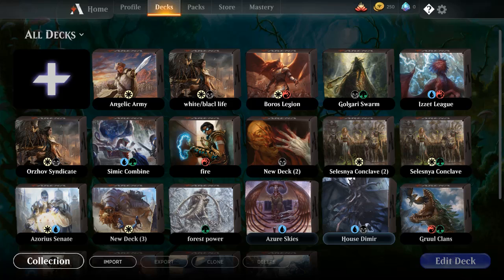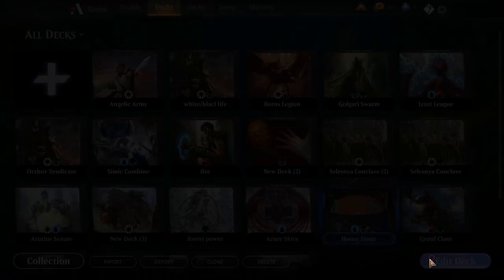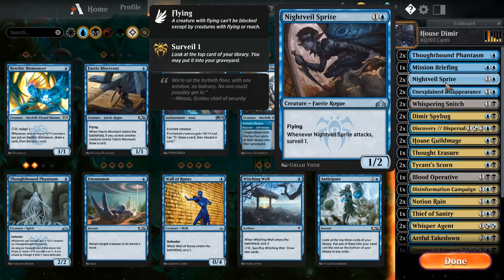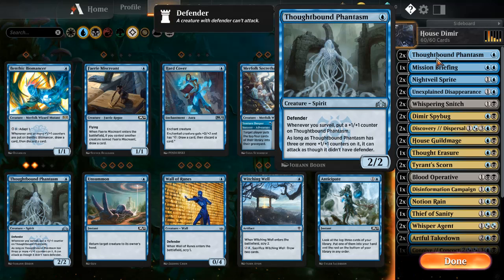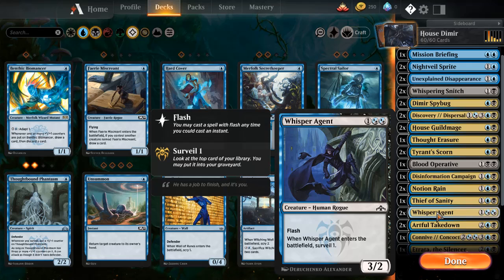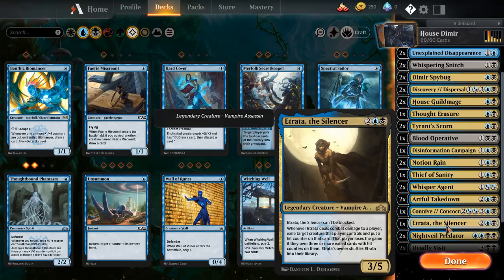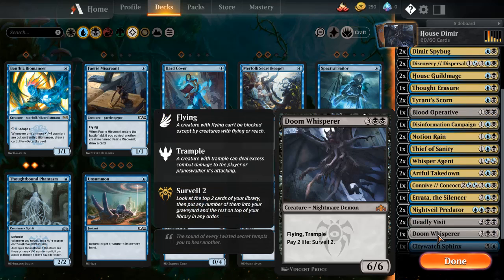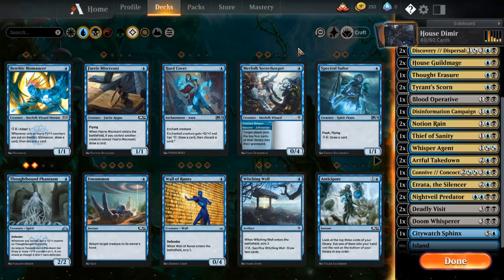The best free deck on Mtg arena???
Hello everyone! Ember here, playing mtg arena for a change, and showcasing in my opinion, the best free to play deck you can earn..come and see!